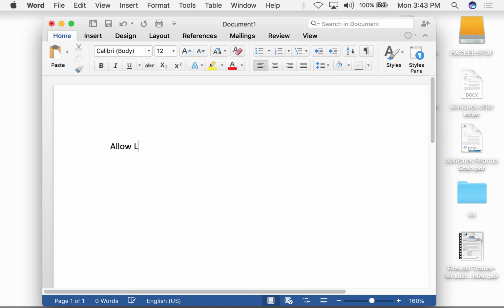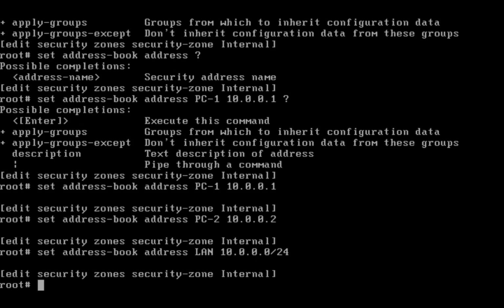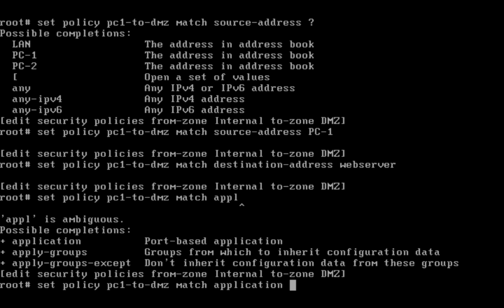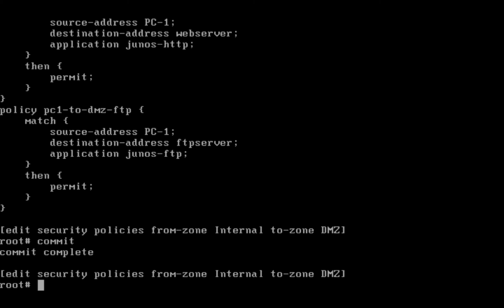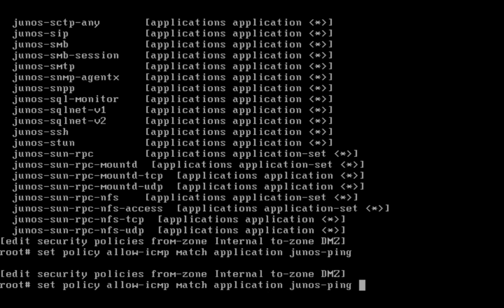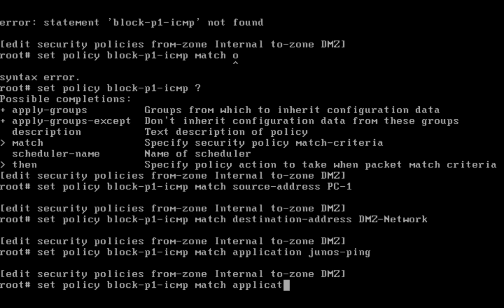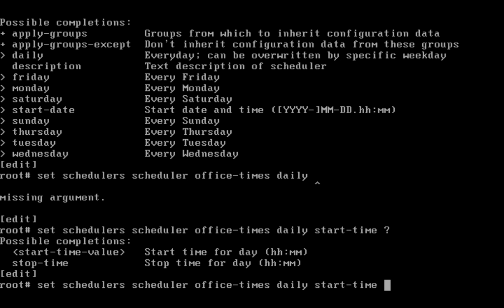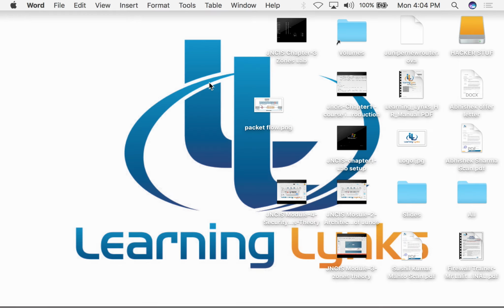JuniperFirewallTrainig Juniper - JNCIS moule 4 Security policies lab